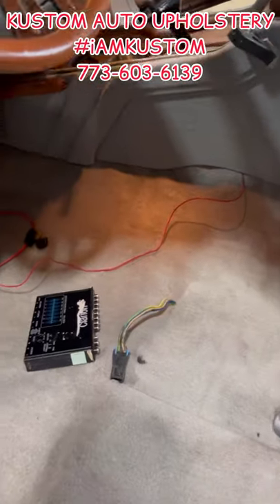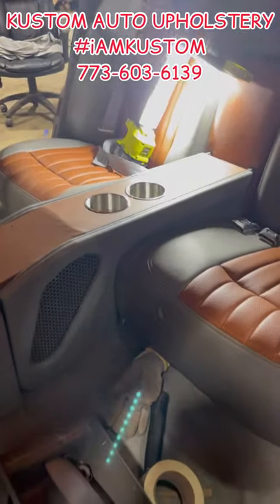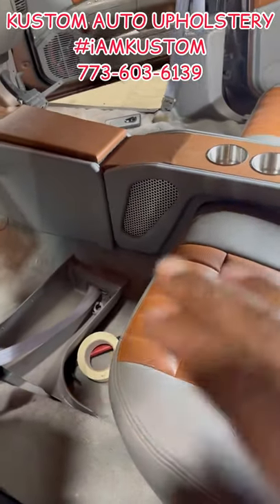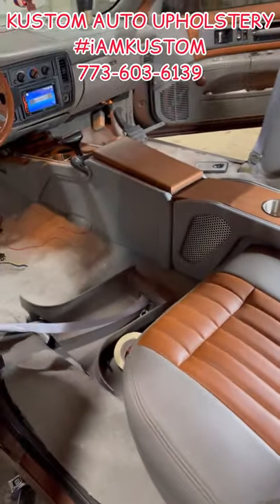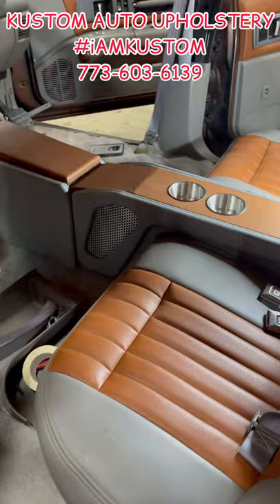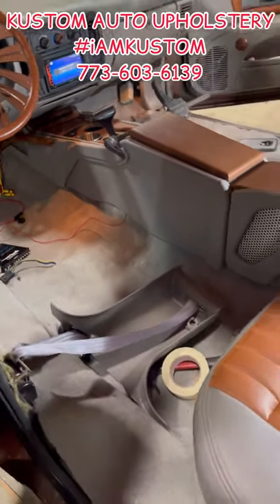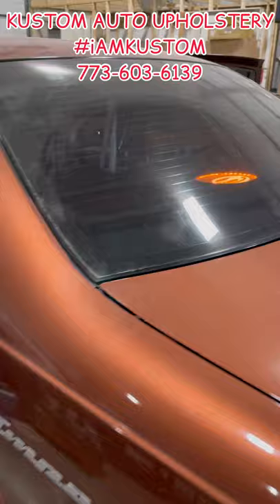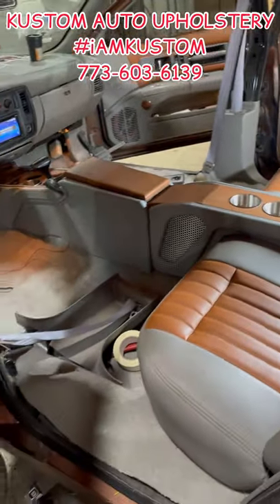KUSTOM MADE CONSOLE &REAR DECK for a 96 Impala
This is a KUSTOM console and rear deck that I built the front part of the center console I did previously but I touched it up and also made a back part of the console for the rear seat. Created by InShot